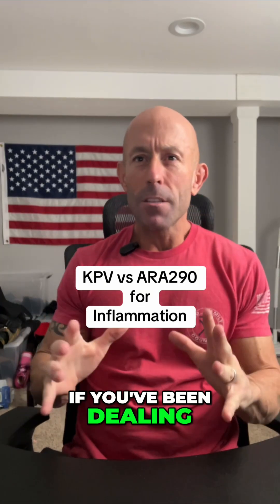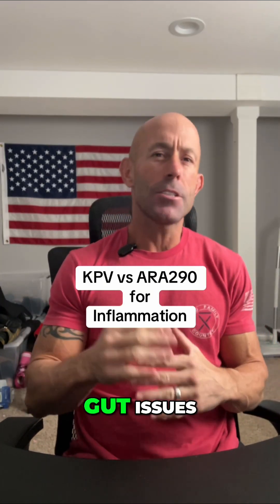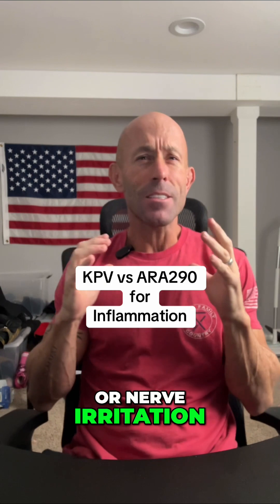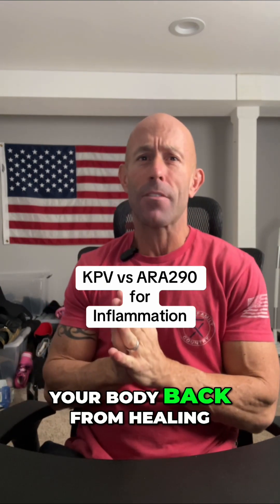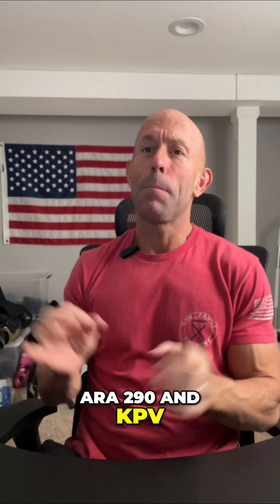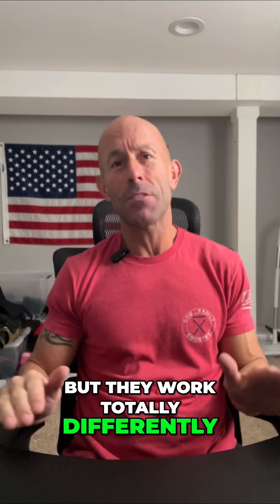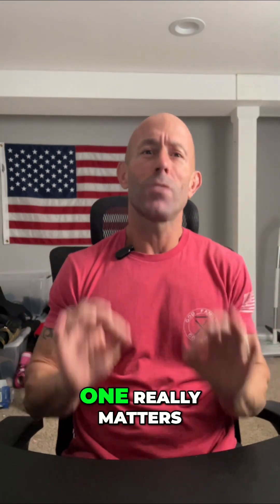KPV vs ARA290 for Inflammation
In today’s video, we’re breaking down the real differences between ARA-290 and KPV for inflammation—because not all inflammation comes from the same place, and choosing the right tool can make a massive difference in how you feel.
ARA-290 is a precision peptide that targets the innate repair receptor to help calm inflammation tied to nerve pain, autoimmune stress, and long-standing tissue irritation.
KPV is a powerful anti-inflammatory tripeptide that shines for gut-driven issues like IBS, bloating, food sensitivities, skin flare-ups, and systemic inflammation.
If your inflammation feels more nerve-driven, ARA-290 often gives the biggest shift.
If it feels more gut or immune-driven, KPV is usually the better match.
Some people even use both because they target completely different pathways.
As always, talk with a qualified professional, listen to your body, and be your own health advocate.
Follow for more insights on peptides, inflammation, longevity, and performance optimization.